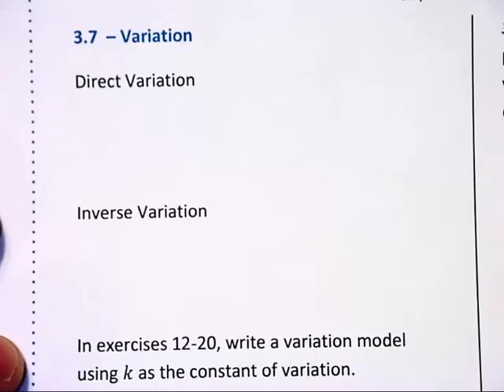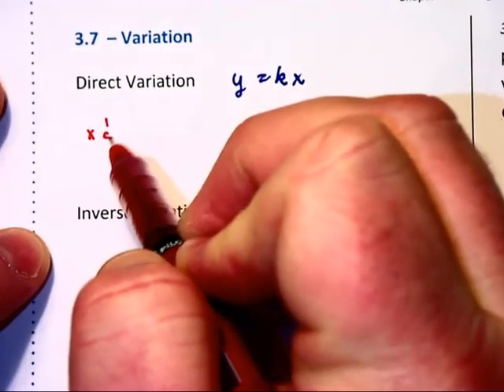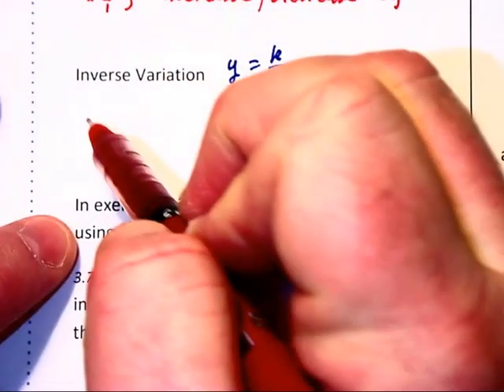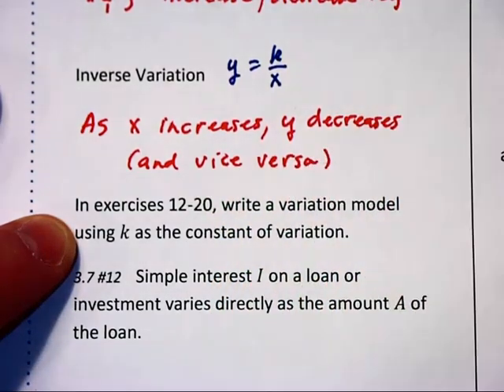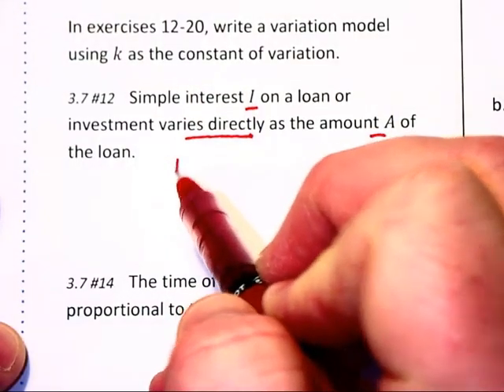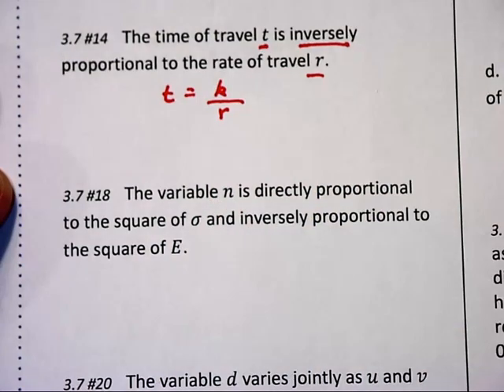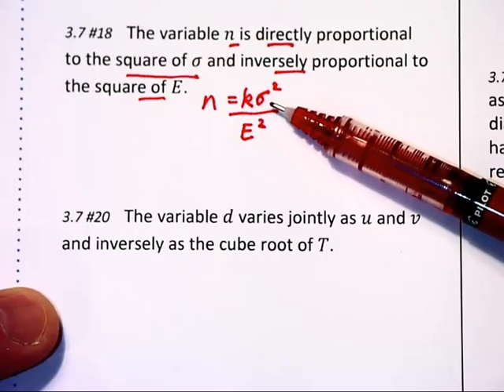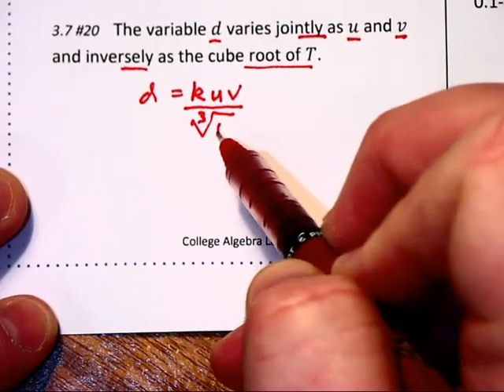3.7a - Variation - part 1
This video covers direct and inverse variation between variable.s